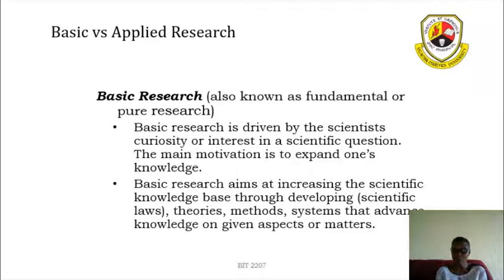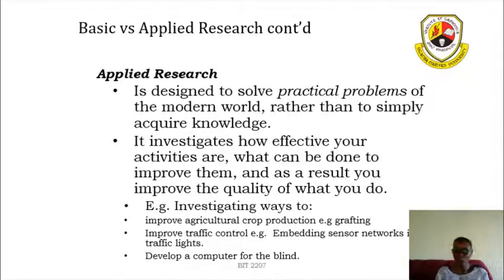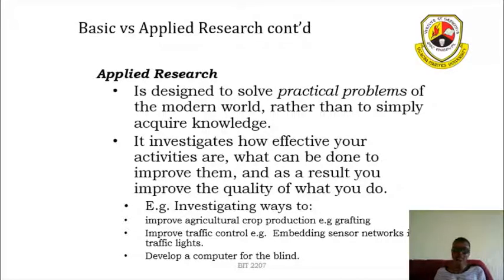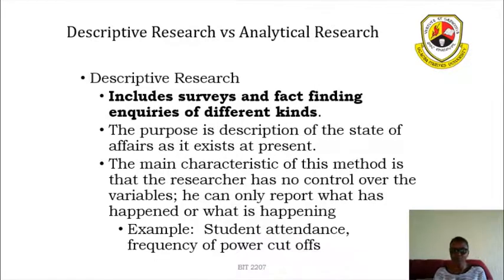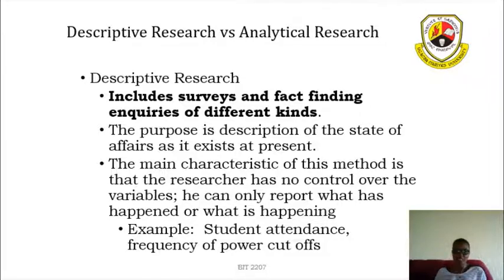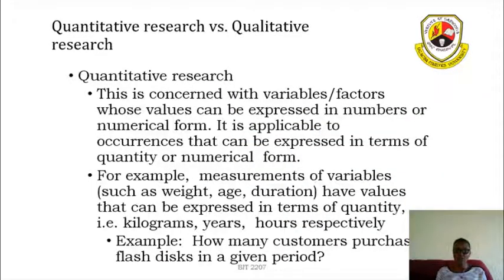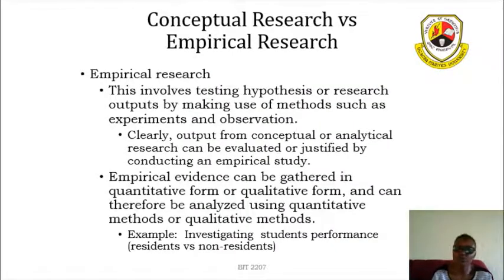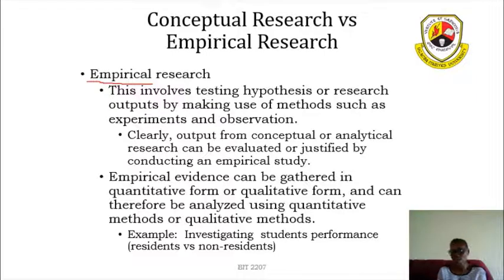RM Research Types By Dr.Sheba Nyakaisiki